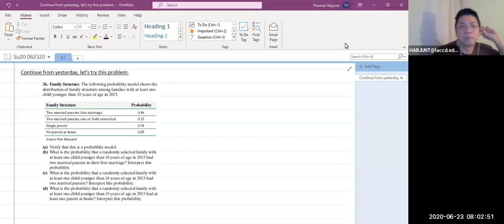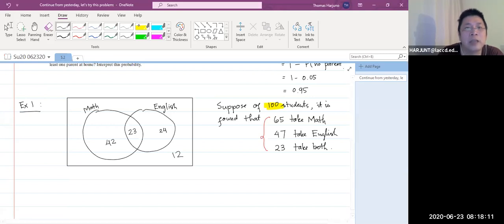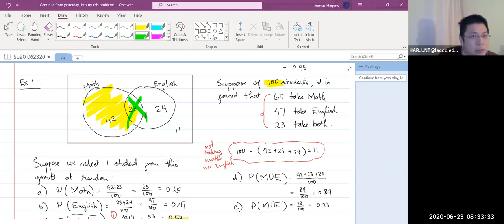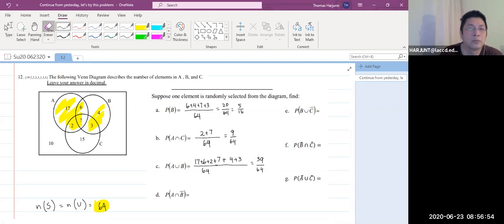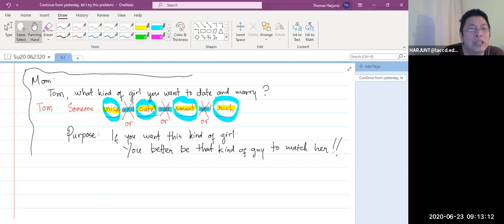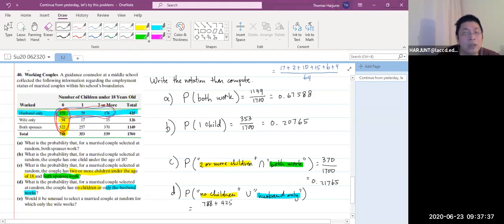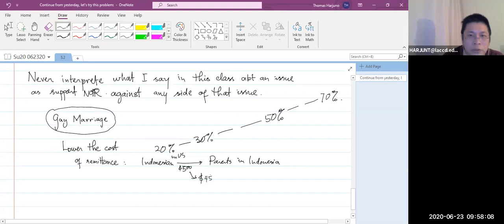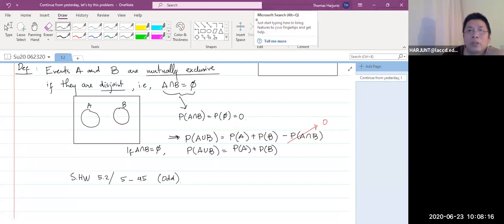WLAC Su20m227 0623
Math 227 Elementary Statistics 062320
Another Example from Probability Distribution to compute probability of an event.
Find the probability of intersection, union, and/or complement of events, given a Venn Diagram of number of elements
Find the probability of intersection, union, and/or complement of events, given a Contingency Table of number of elements
General Addition Formula (aka, Inclusion-Exclusion Formula)
Definition of Mutually Exclusive and its consequence in General Addition Formula